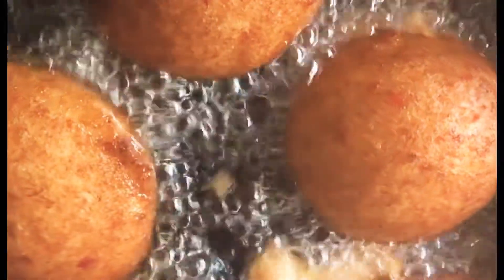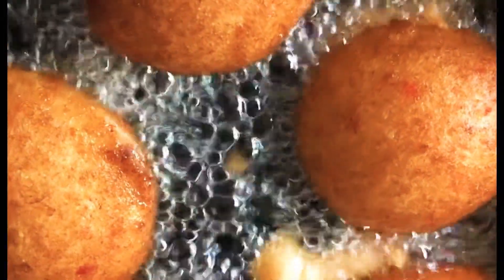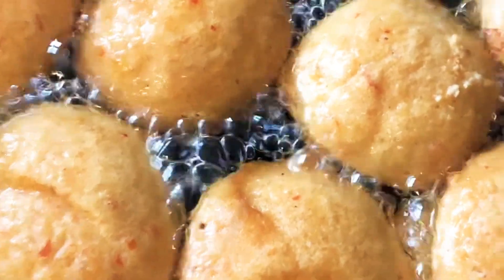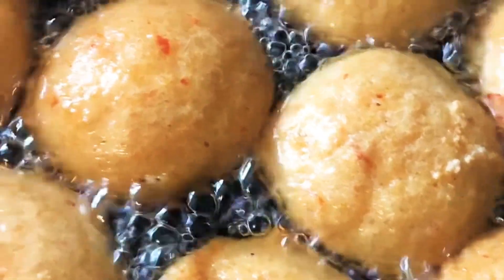How to make akara /Koose/Nigerian akara recipe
How to make Akara/Koose

Easy and delicious Akara recipe/ Fry Nigerian Akara in the comfort of your home.

Delicious Nigerian Akara recipe  in the comfort of your home.

Just soak your beans for about an hour, rub it together with your palms, until the chaff comes off, then blend until its smooth, be careful not to add too much water when blending, next whisk until it is nice and fluffy. Now its time to fry, you use a scoop or just your hand to scoop and fry in hot oil.
Enjoy alone or with Bread, custard, pap or Garri. youtube shorts.

Hello, my name is Kikesanya. You are welcome to my Palate adventure world. I enjoy learning about new cultures, the easiest way for me to do this  is through food, I also love to go on adventures.

You are welcome to go on adventures with me, through food and general out and about vlogs. I hope you would love being a part of this community.